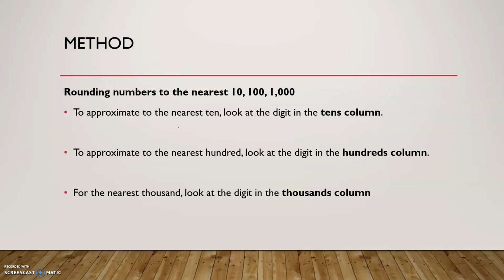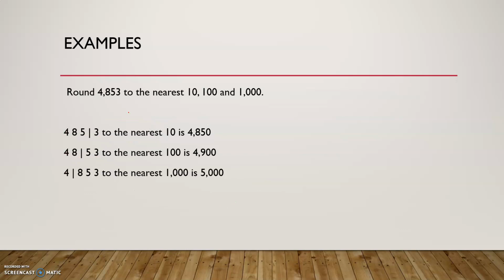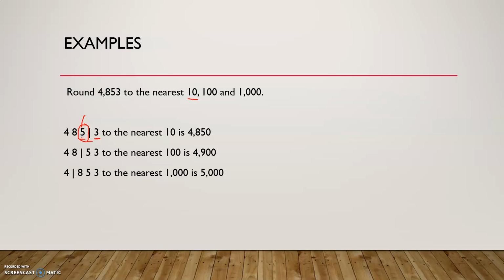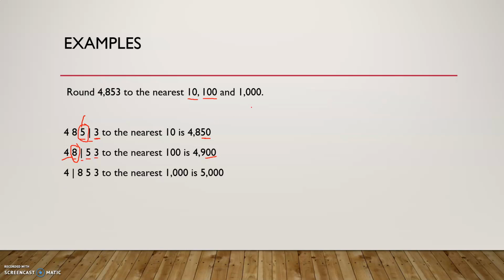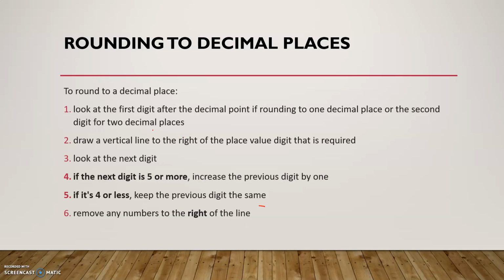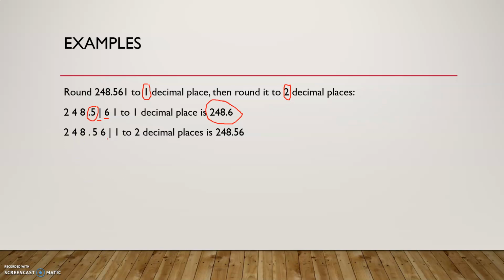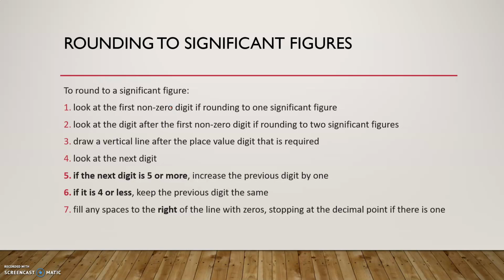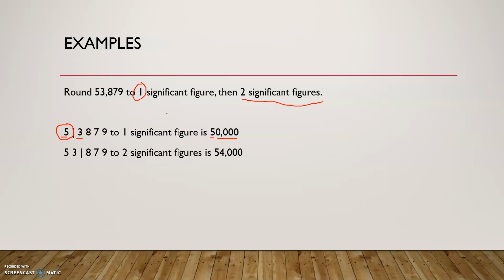GCSE_Maths - Approximation - Part -1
GCSE Maths
GCSE Foundation Maths
GCSE Numbers